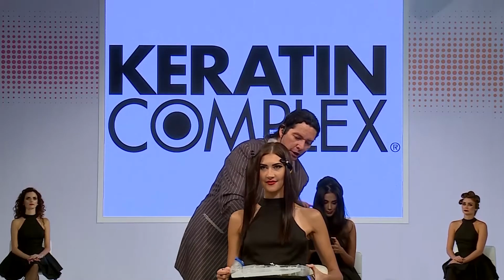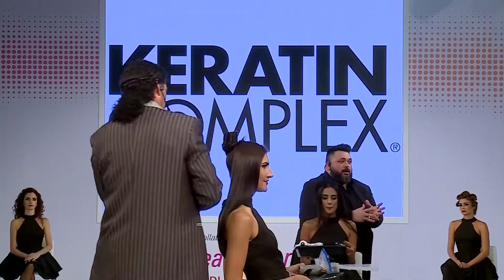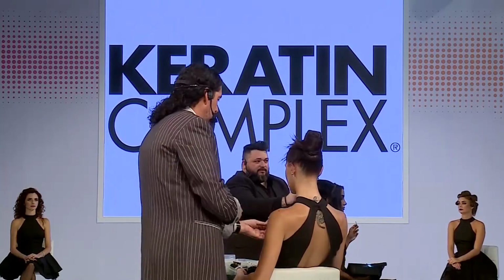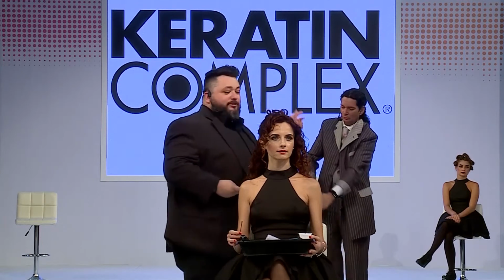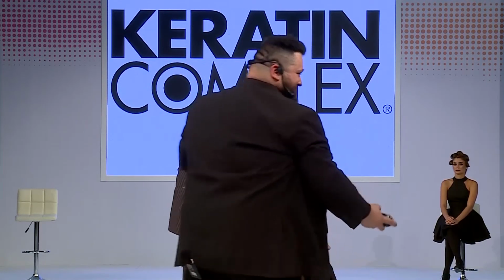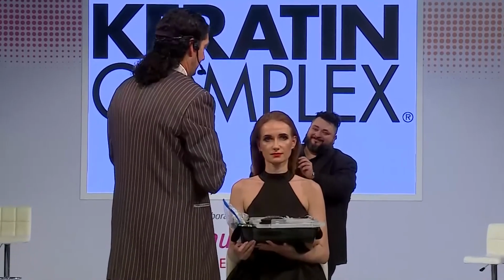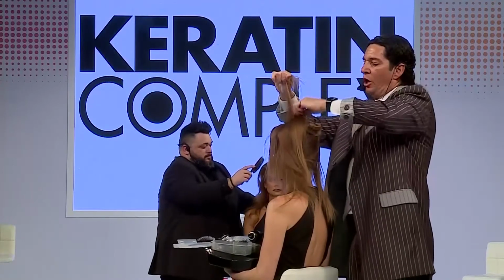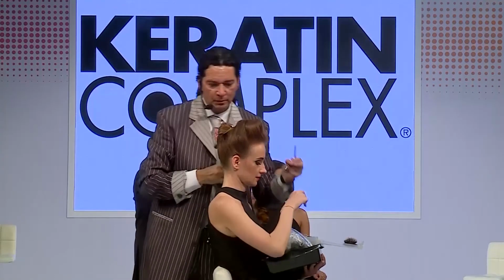KERATIN COMPLEX On Nazih Centre Stage At BWM 2018 !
Meet Keratin complex Head of Education and International hair dresser on Nazih Centre Stage in beauty world Middle East 2018 .